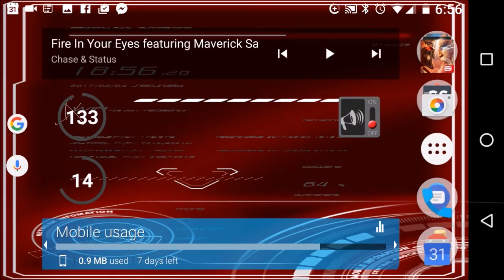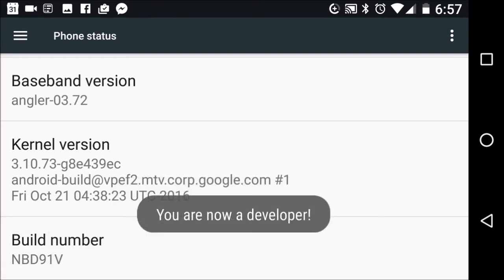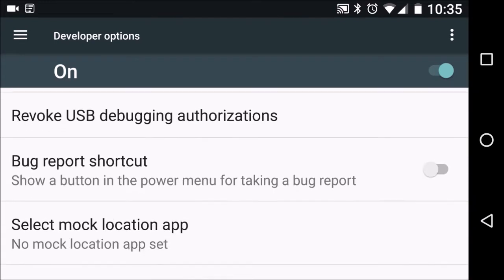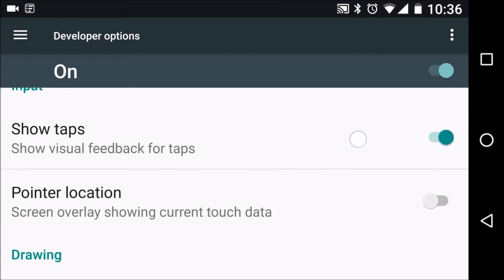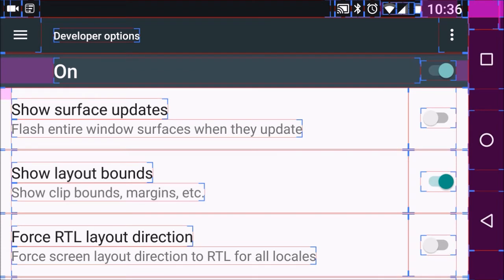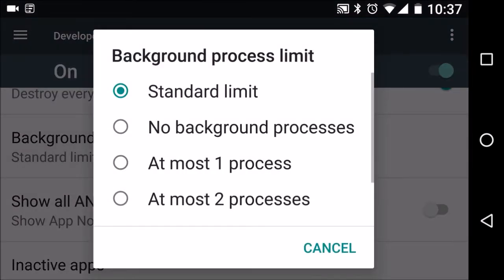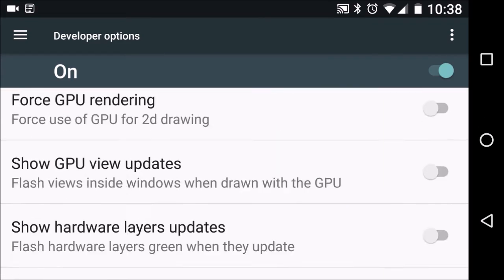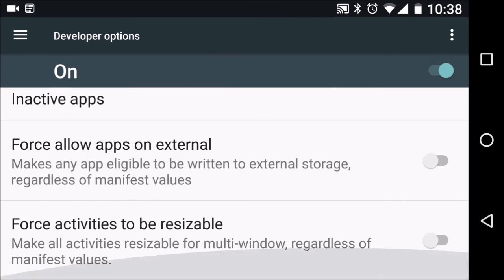How To Turn On Developer Options On Android!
How to enable developer options and use features. Don't forget to check us out on Instagram at TechCracked.